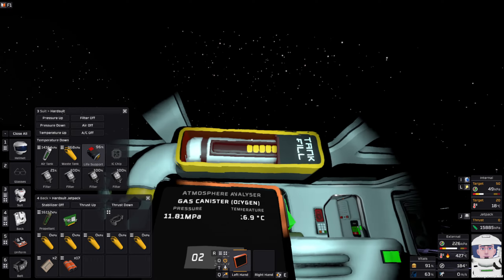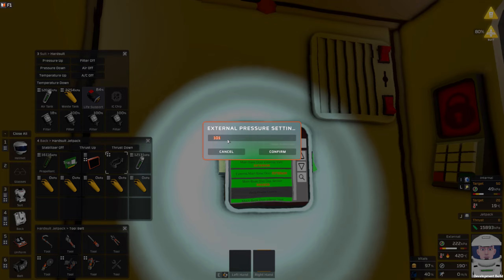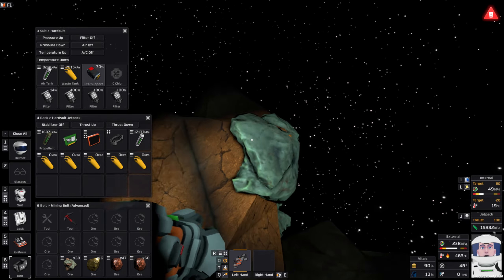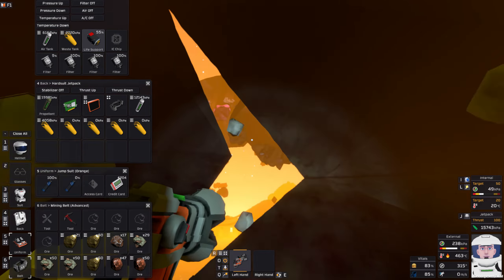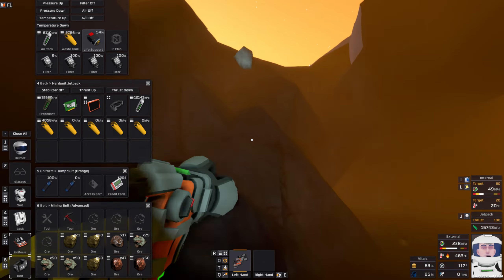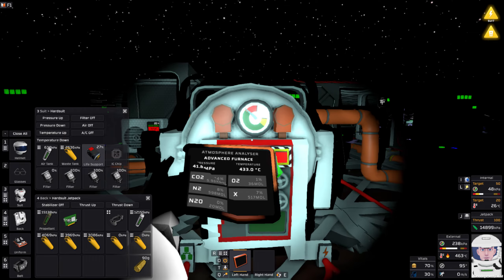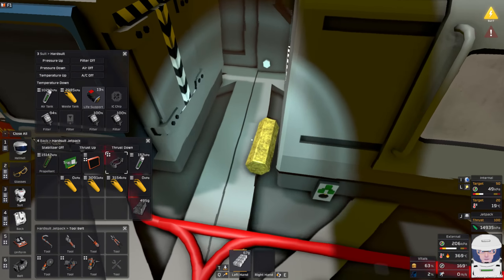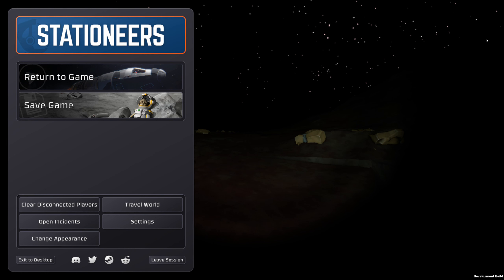Stationeers Venus: Season 1 Episode 34 - Creating Inconel and Waspaloy